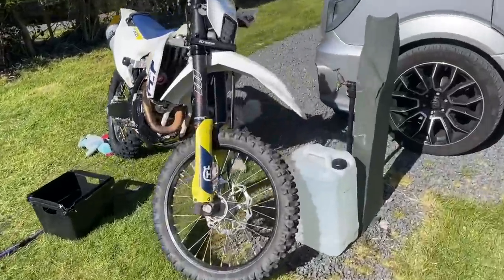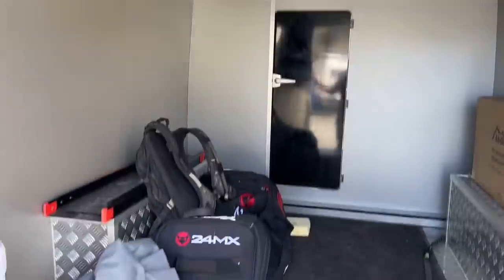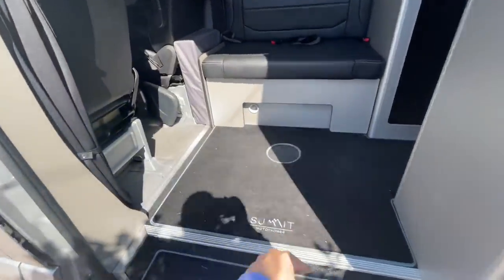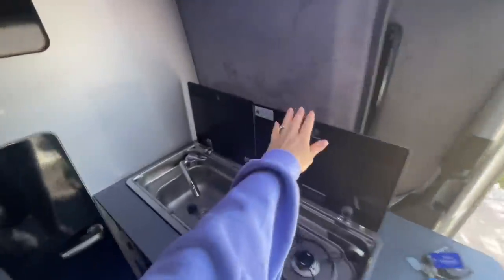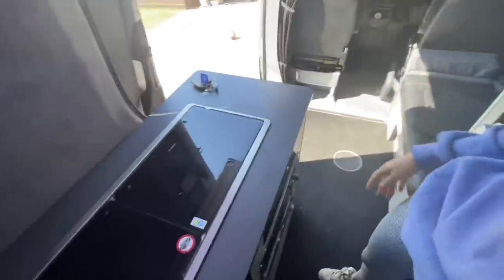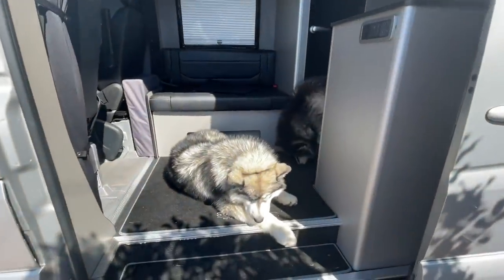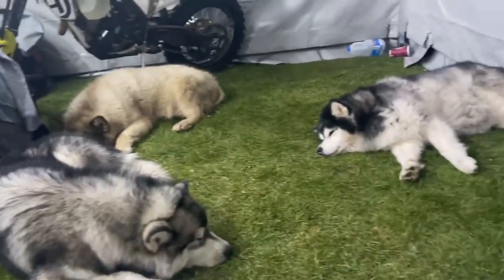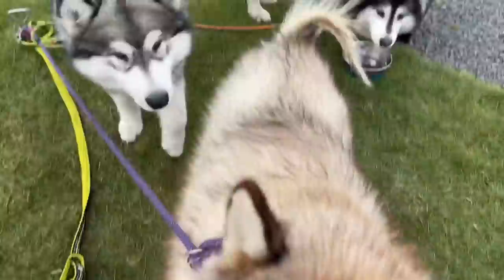Camper Van Tour! Welcome To Our Crib! It's Nicer Than Our House!!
Hey everyone! So We have had our camper van for about a year now when we upgraded from our Volkswagen transporter back when it was just us 2 and 2 dogs. Its was do-able as we slept in the elevated pop top when Niko and Phil had the whole bottom to themselves, we even toured Europe meeting people! Along comes the addition of Amelia so we needed some more space, then Teddy monster but this van has room for more malamutes in the back anyway haha! Here's a little tour of our Mercedes sprinter 'race van' which is great for giant wet and muddy malamutes in the back! Also Shane tricked me, I didn't know it was for motorbikes really but it's dual purpose now! Here's to more camping trips in this giant bus! Who else loved camping as a kid?? x